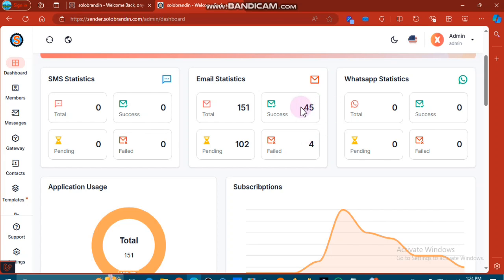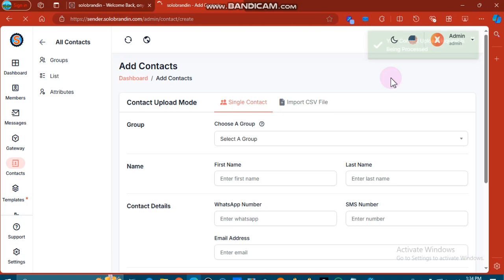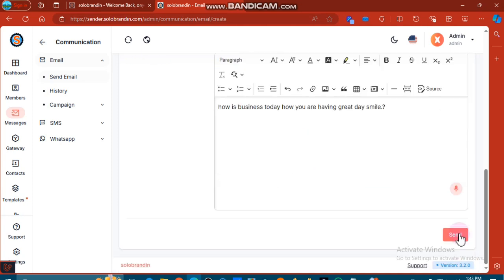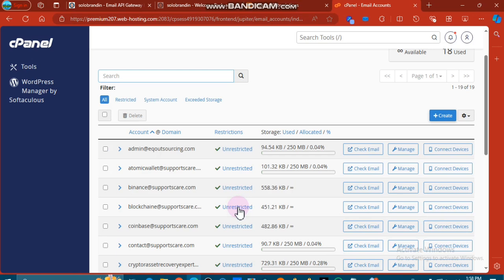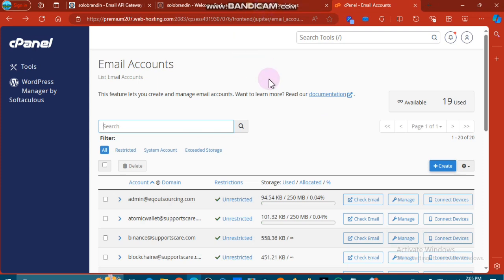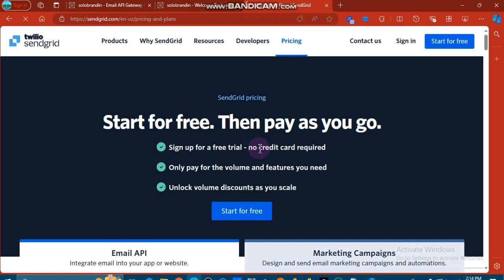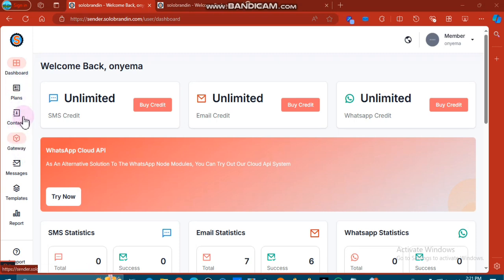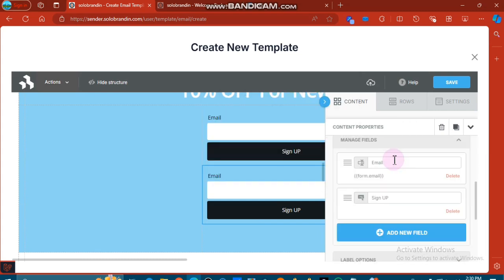SMTP/unlimited email sender tutorial videos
Interested join my users on https:// solobrandin.com